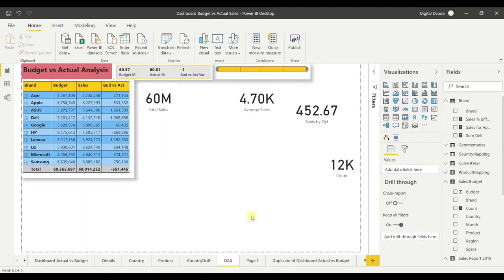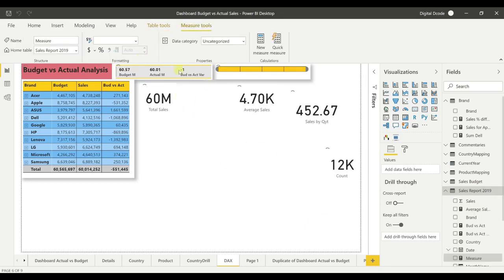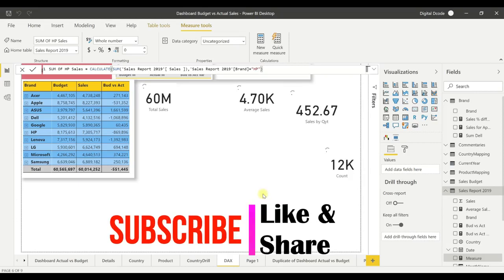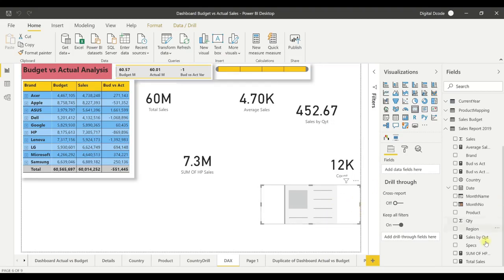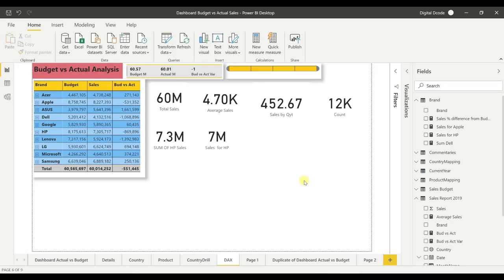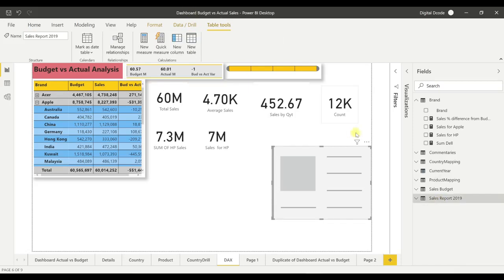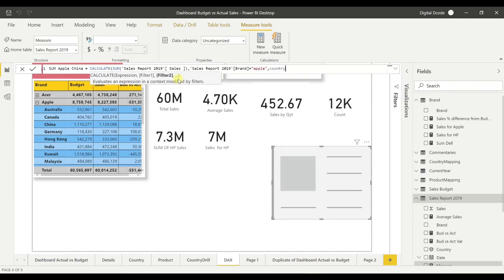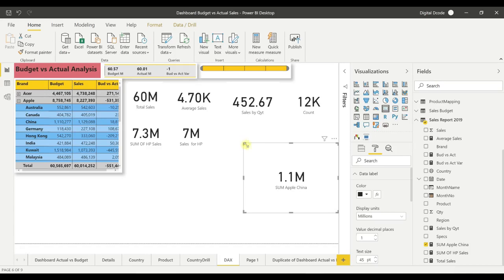July 1, 2023 Power Bi Sumif, Poweri Bi sum, # Sumif Sumifs# Dax Function Power Bi # Power Query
Power Bi Sumif, Poweri Bi sum, # Sumif, Sumifs# Dax Function Power Bi # Power Query #